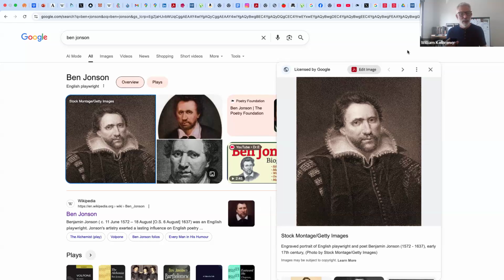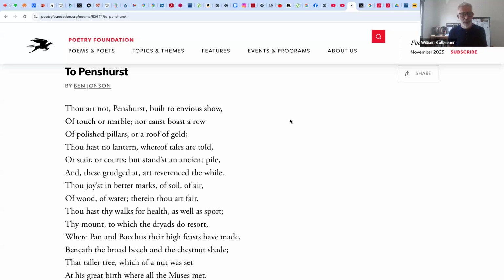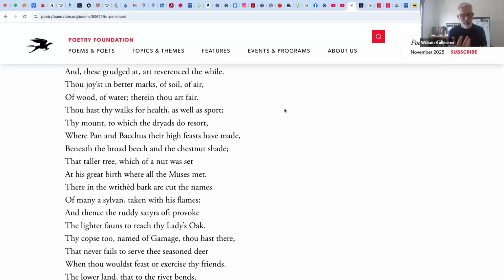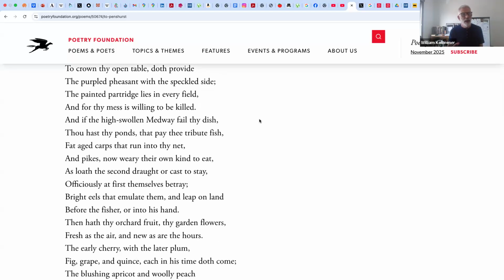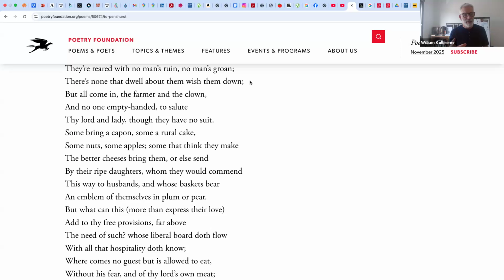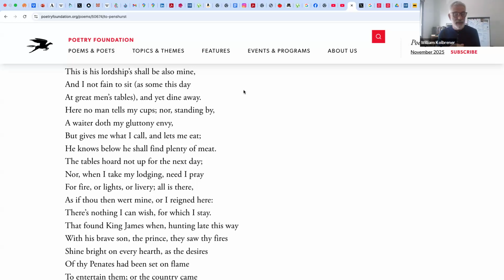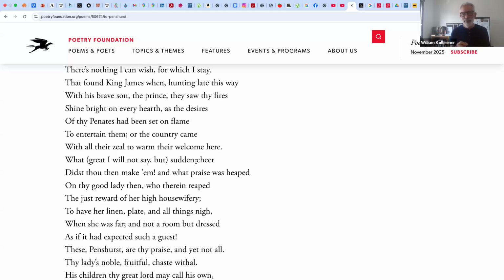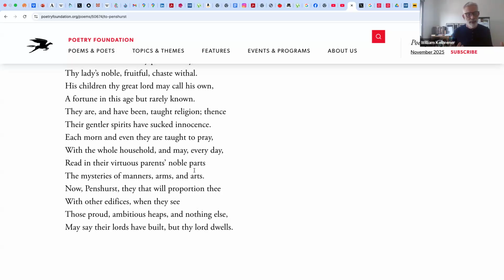The Country House Poem - Ben Jonson, To Penshurst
The literary equivalent of the image of the spheres and their hierarchies. Another way to think about it - the Renaissance version of Achilles' Shield. Enjoy this bonus video!